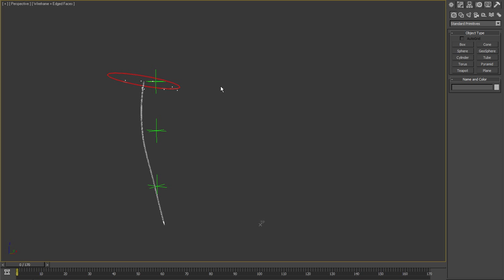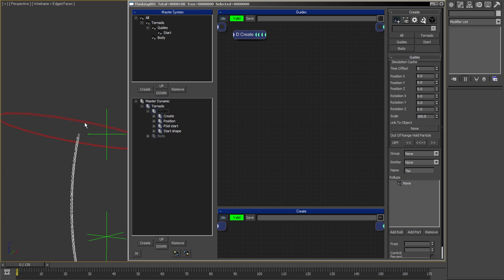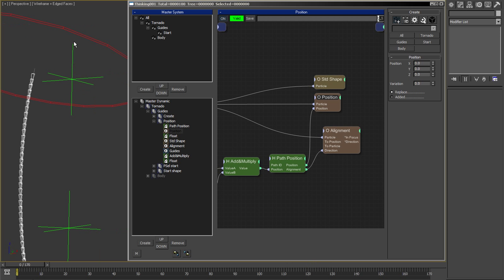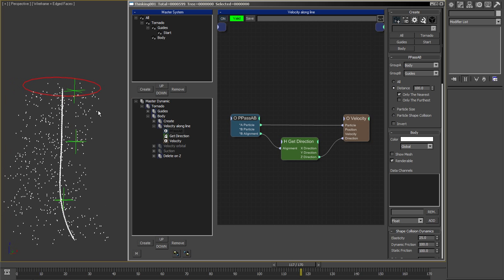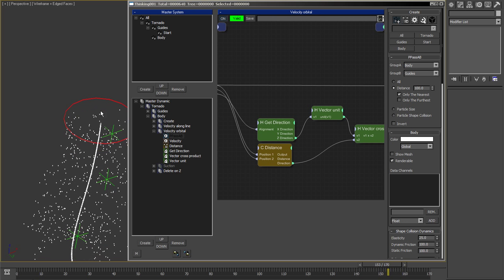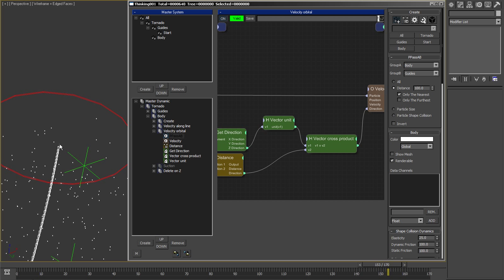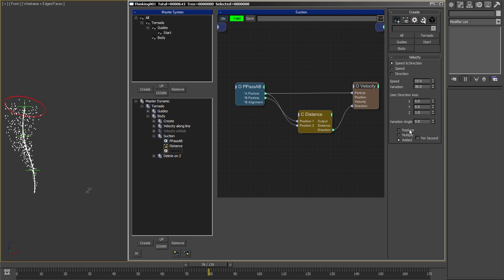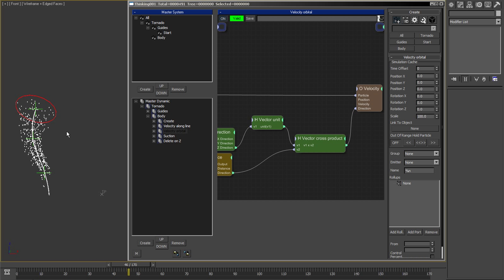TP tornado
A quick base tornado setup. You can get the scene file from my